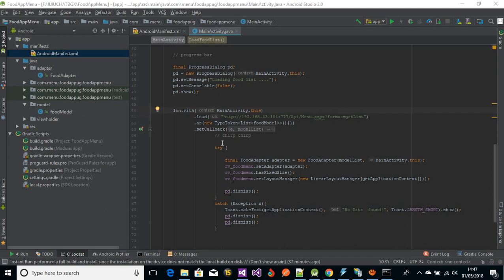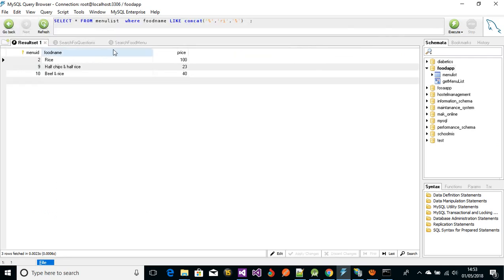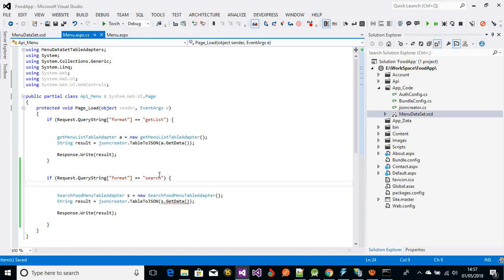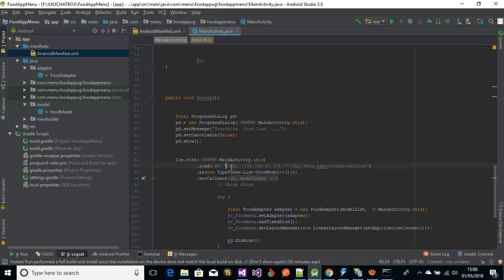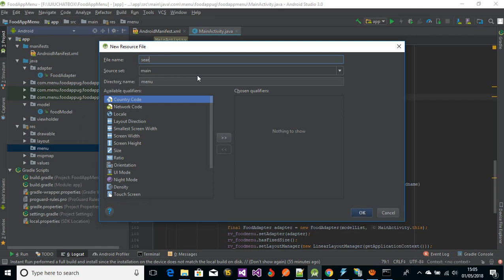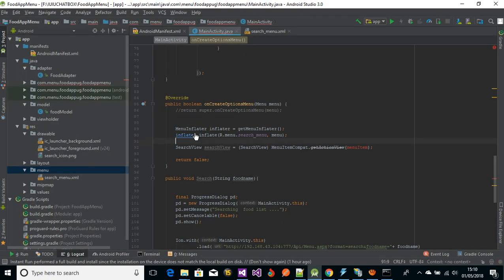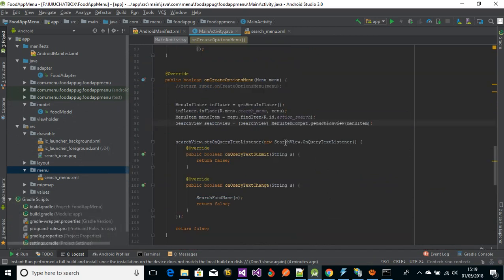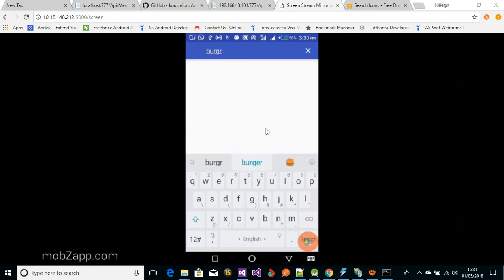Searching our food menu list part 8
This video shows how to search the food menu list , with the help of ion library.